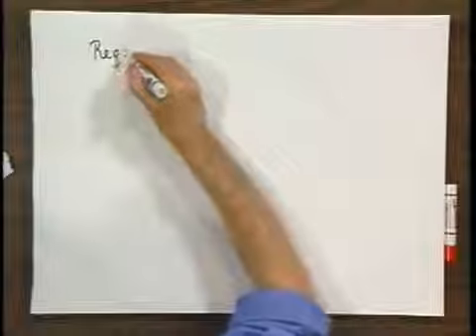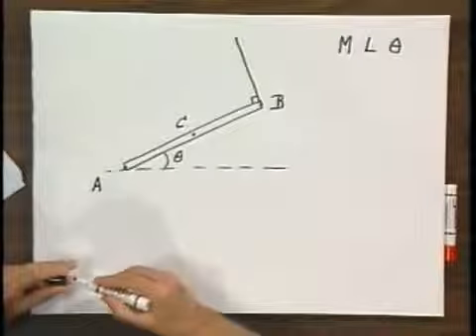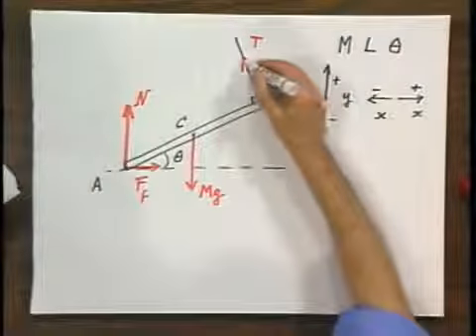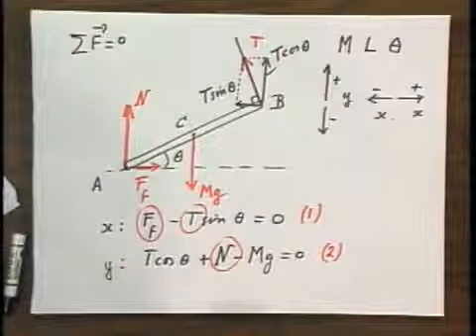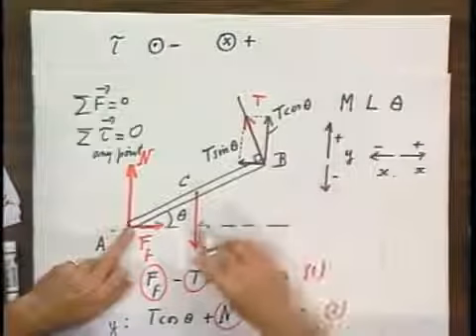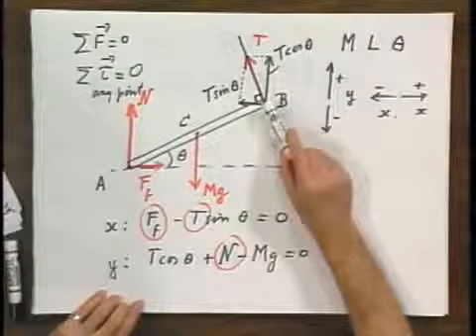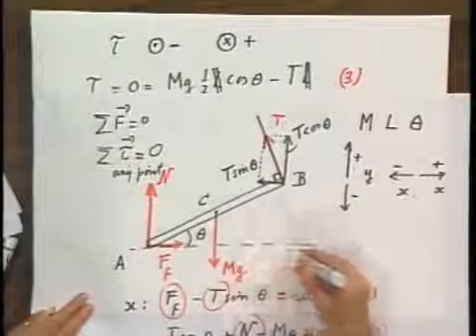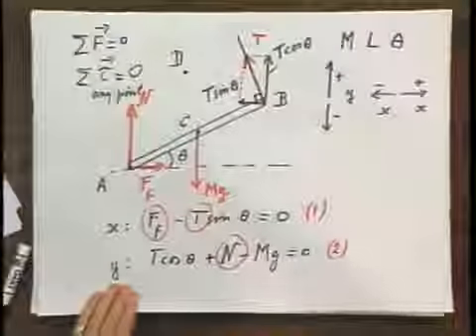Module 23 02 Static Equilibrium, Forces, Torques